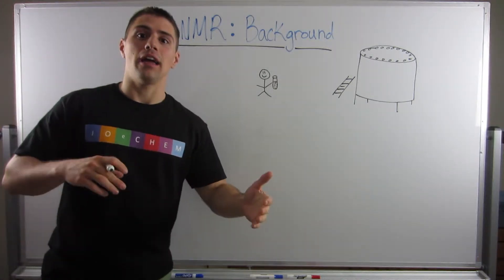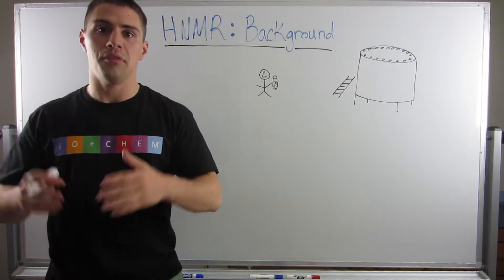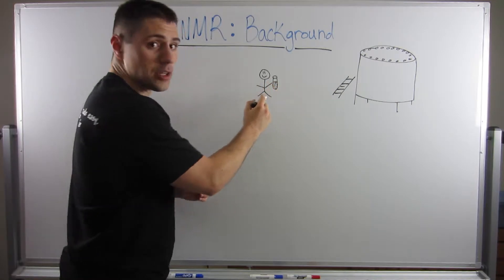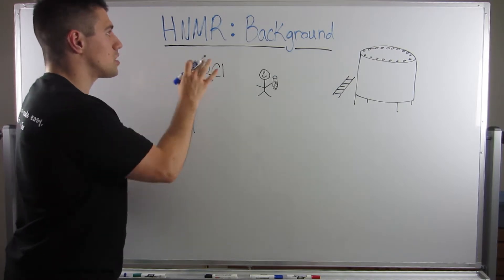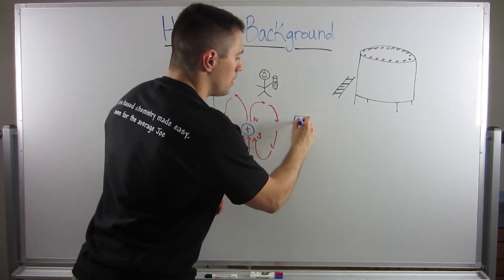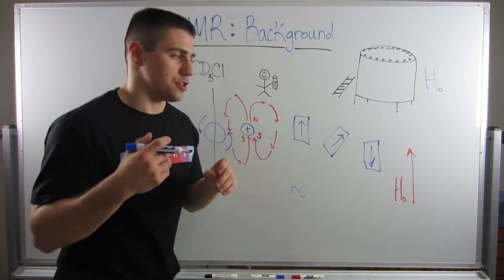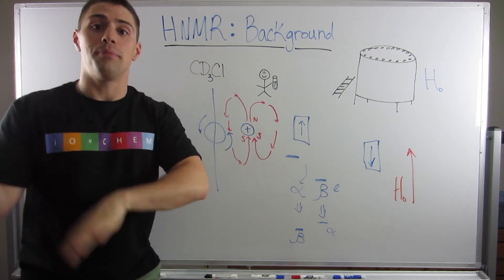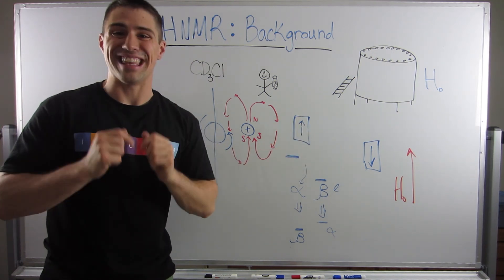Intro to NMR--Background and a Little Theory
Study Guide:  (To be made:  Joe's working on it!)

In this video, I introduce HNMR and talk about the theory behind it (before getting into how to solve HNMR problems).